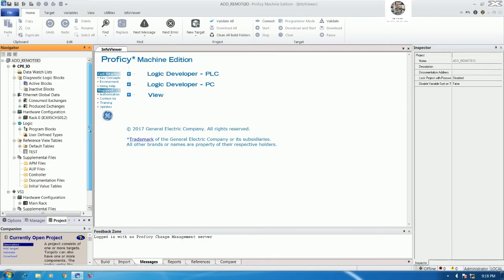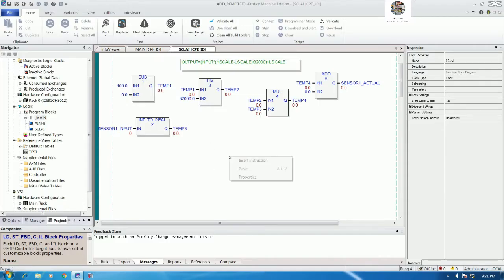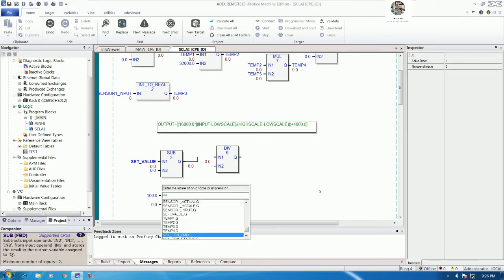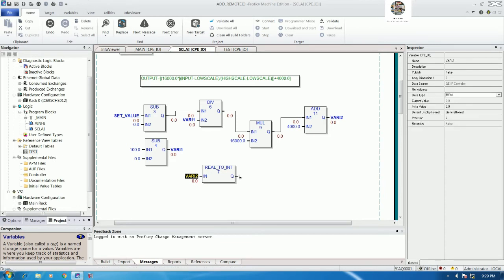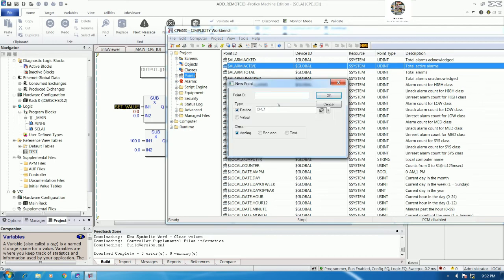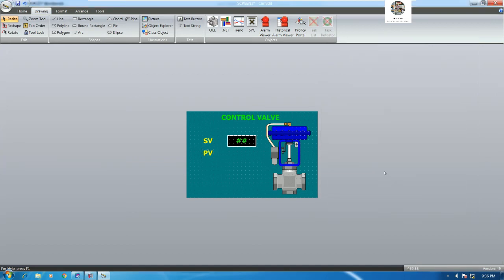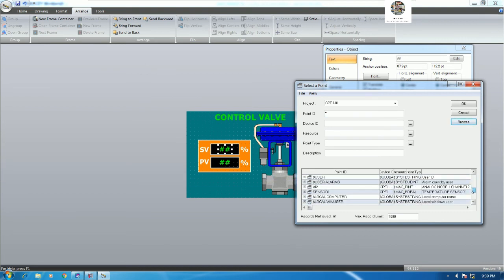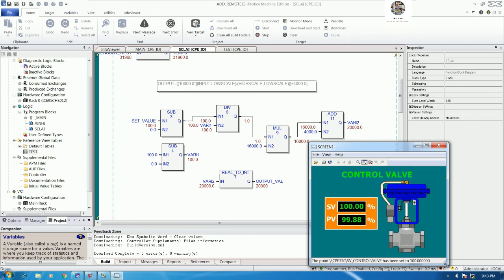GE PLC analog output module IC200ALG331 configuration and scaling by using Proficy Machine Edition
Today I have one video for show and share about how to use GE PLC analog output module IC200ALG331 configuration and scaling by using Proficy Machine Edition step by step and easy to understand.
Link below is related to PLC programming:
How to install driver PC Adapter USB MPI for connect with PLC S7-200 and PLC S7-300
WinCC Flexible 2008 SP5 and SImatic Manager software how to create discrete alarms or digital alarms
How to connect Pt-100 and control valve to PLC S7-200 and link to HMI SMART 700 IE V3 (PID Control)